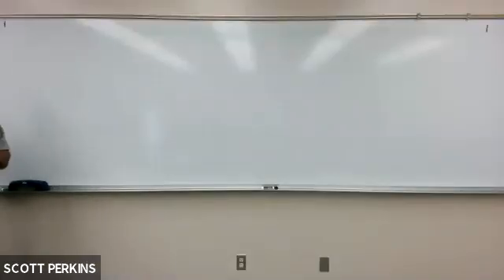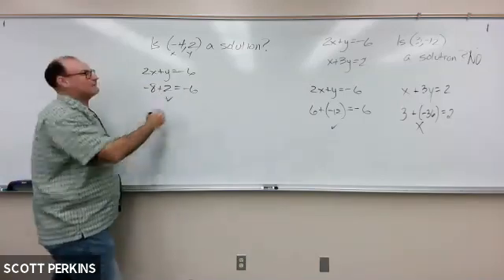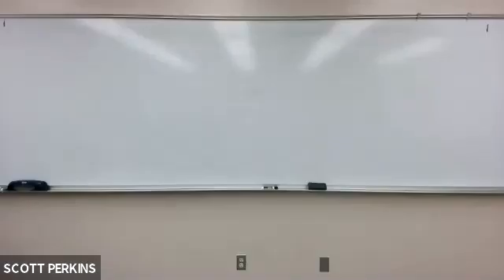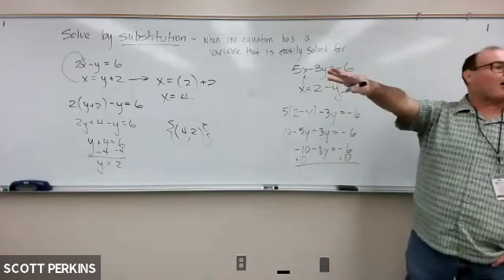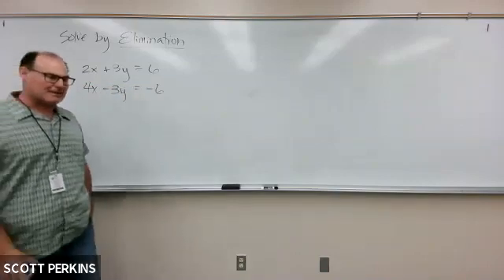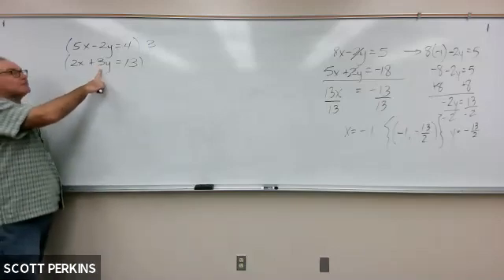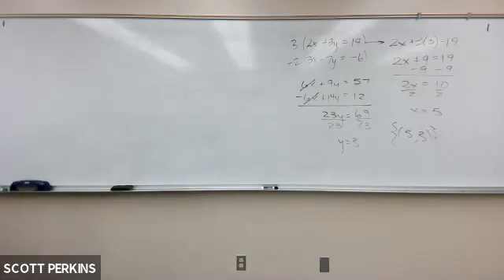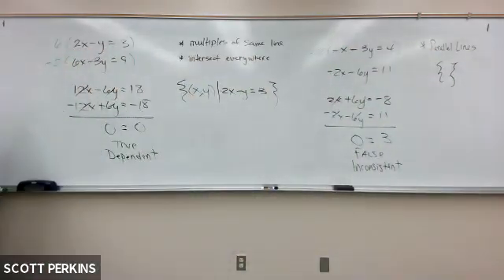MAT 1033 section 3.1 MW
This video presents solving systems of linear equations.